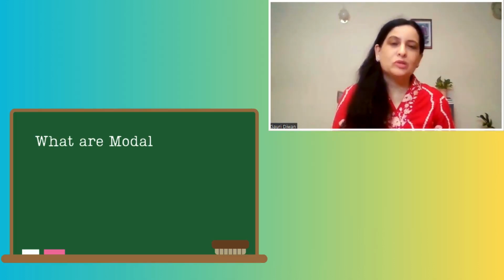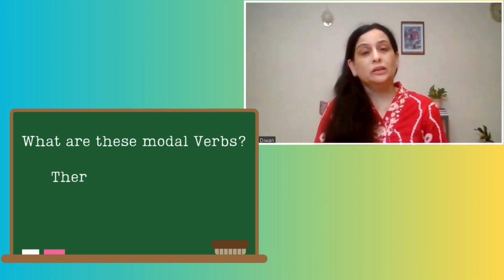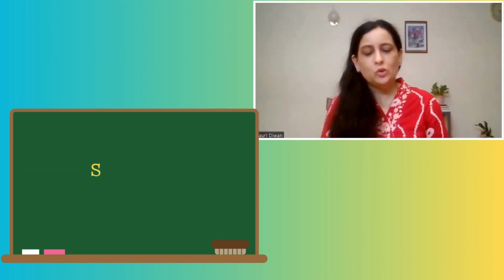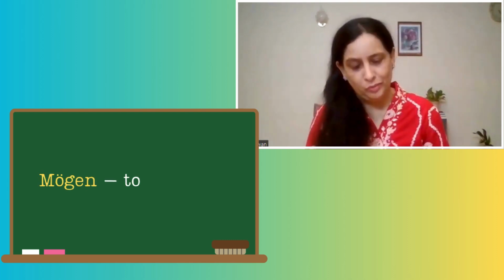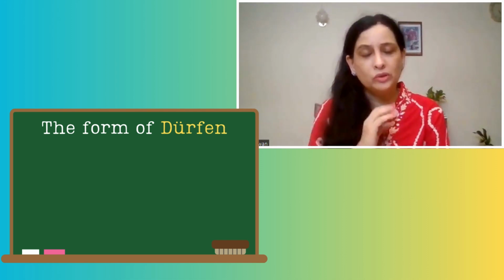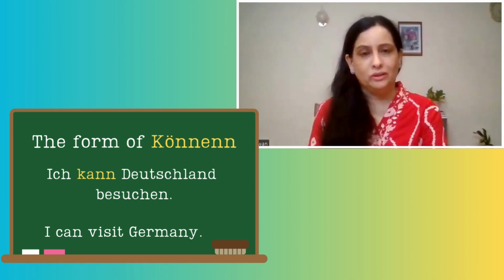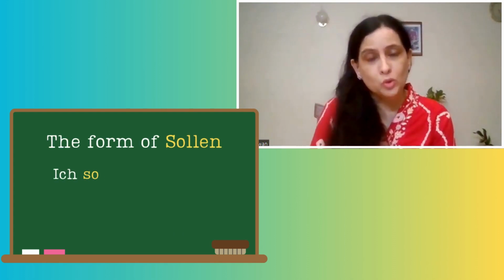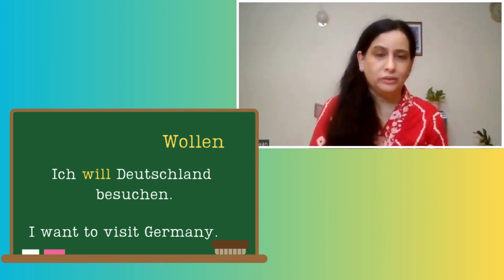Modal Verbs in German | What are 6 polite German Modal Verbs | German For Beginners |GermanwithGauri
Greetings, German enthusiasts! I'm a German teacher, and have been conducting online and offline classes for many years now. I have studied German from Goethe Institute, New Delhi, as well as Deutsch School, Schauffhausen, Switzerland. I hope my videos help you learn German!

Learn how to master the art of using modal verbs in German with this comprehensive guide! In this video, we break down the top six polite modal verbs in German that will take your language skills to the next level. From expressing politeness to indicating possibilities, these essential verbs are a must-know for every German language learner. Whether you're a beginner or looking to expand your vocabulary, this tutorial will help you understand and use modal verbs with ease. Don't miss out on enhancing your German conversation skills - watch now and become a pro at navigating the complexities of modal verbs!

What are the 6 German Modals
How many German modal verbs are there
Modal Verbs in German Grammar